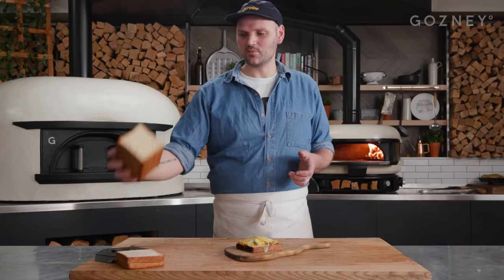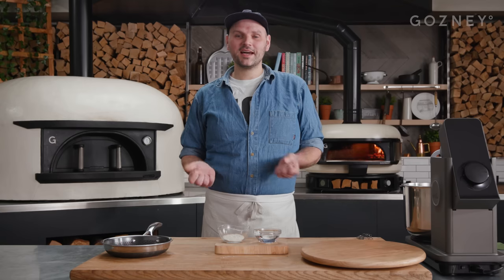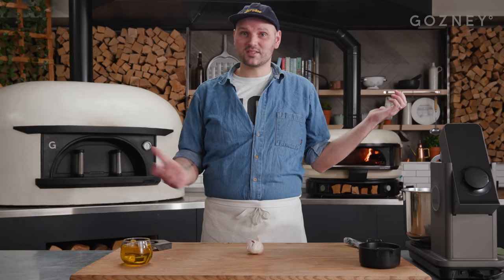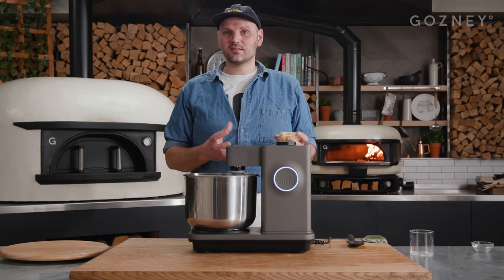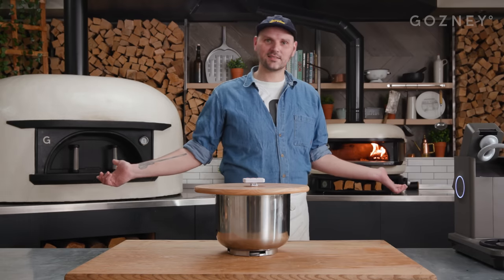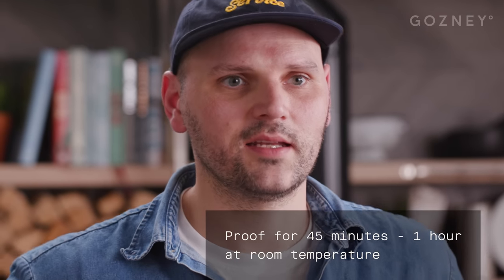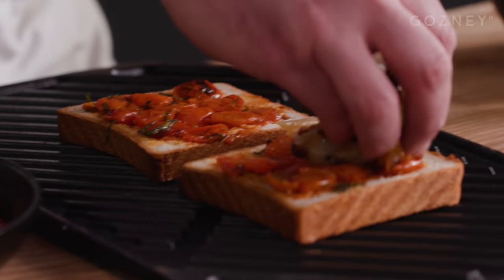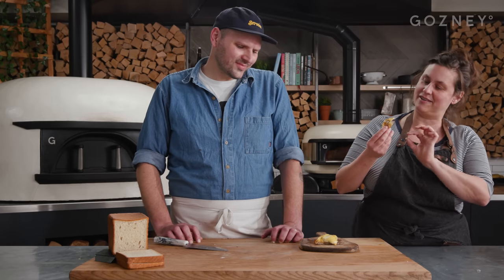Sandwich Loaf | David Wright | Gozney Dome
Get the full recipe and sign up to our newsletter

The ultimate sandwich loaf, simplicity at its finest. Created by pro-baker David Wright aka @thebreaducator. ⁠